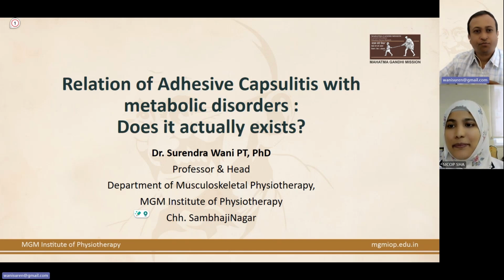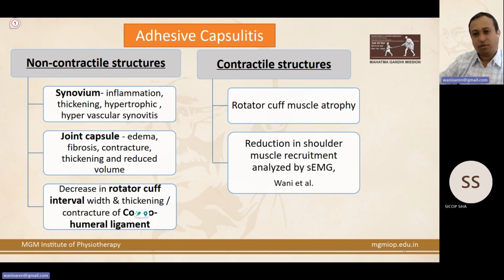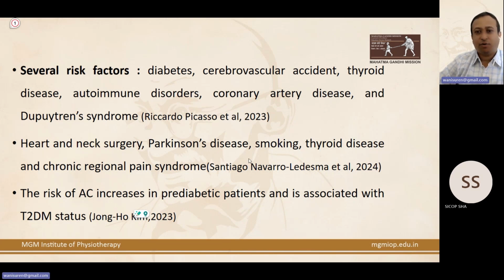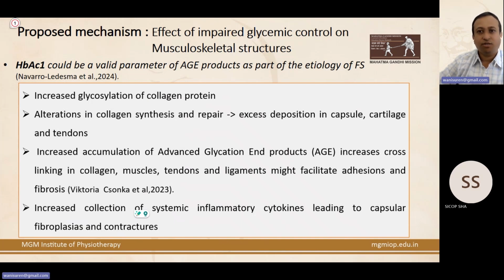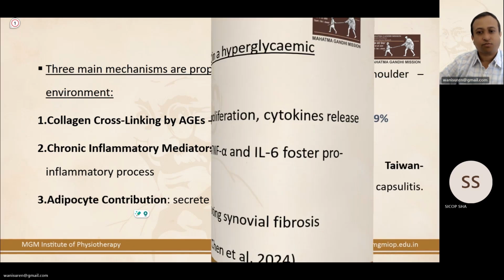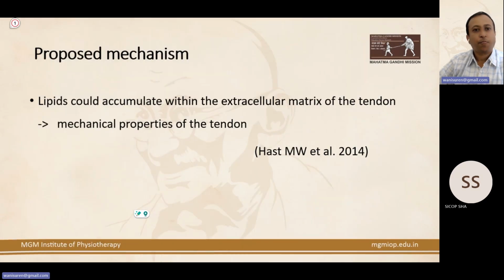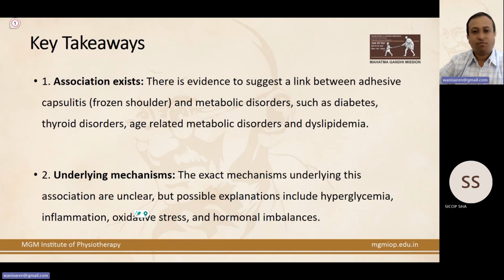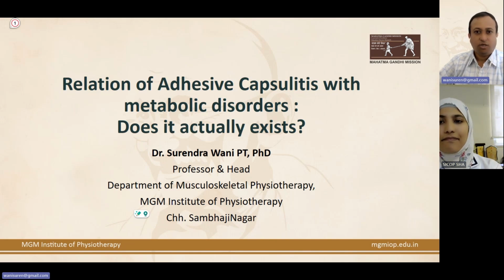Relation of Adhesive Capsulitis with Metabolic Disorders Does it Actually Exists -Dr.Wani